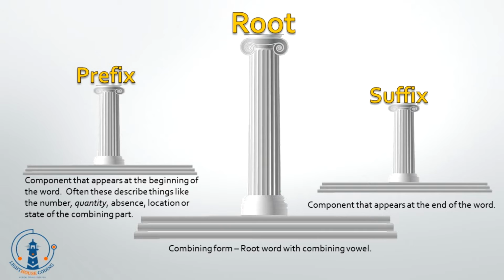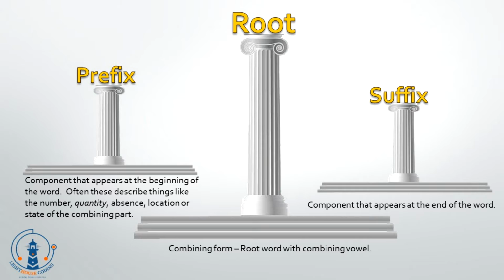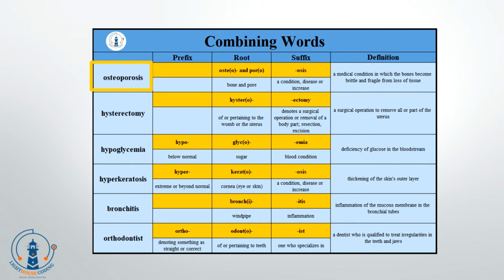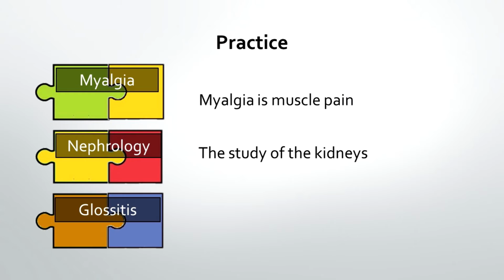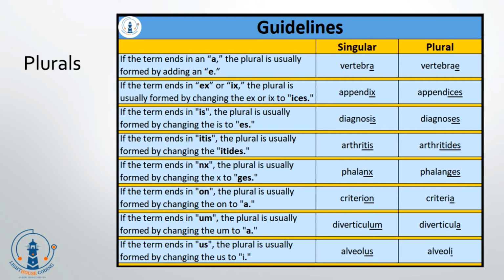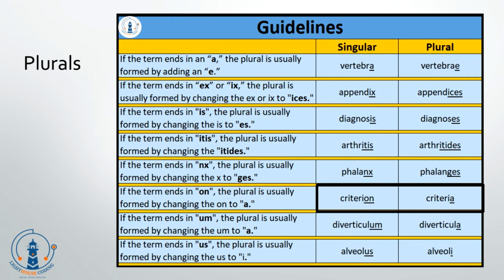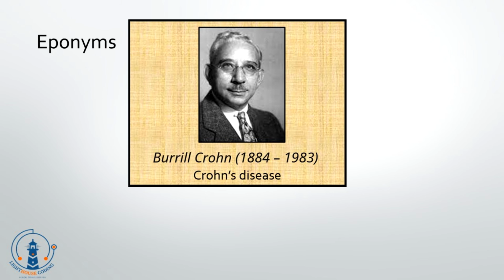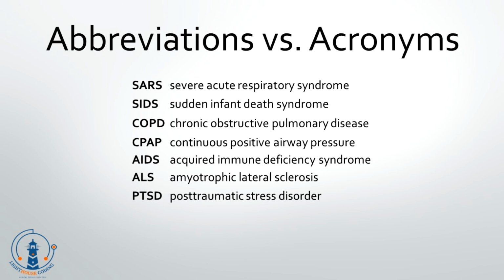Medical Terminology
👩‍⚕️ Become a Certified Professional Coder
How much does a Medical Coder make?

📌Get your CPC License now and pay for it later by clicking on Affirm as your payment option 💰

Lighthouse Coding provides a Complete CPC Exam Preparation Course Package

This online course teaches fundamental medical coding skills for professional services and prepares the student to take the AAPC CPC exam.

The course is designed to be completed at the student’s own pace. Some students may complete this course in as little as four months, while others may take more time.  Lighthouse coding gives you a full 12 months of access from date of purchase.

Apart from reading and study time, this course contains over 80 educational contact hours, which satisfies one year of AAPC’s two-year apprenticeship requirement.

Our course covers CPT, HCPCS and ICD-10-CM coding.  As a bonus, you will have access to Lighthouse Coding’s medical terminology and anatomy course for coders at no extra cost.

This assures you will be ready to review and assign the correct procedure and diagnosis codes for professional services.